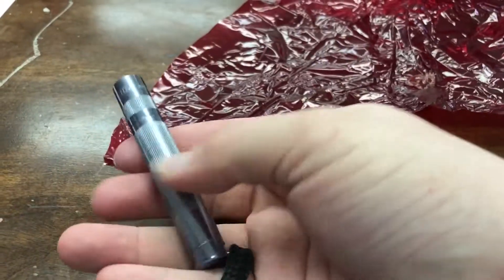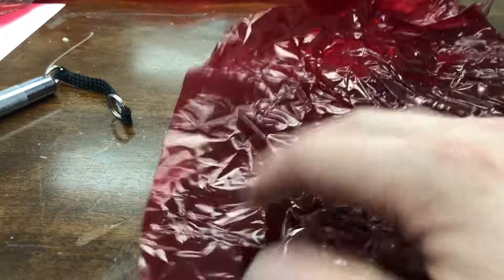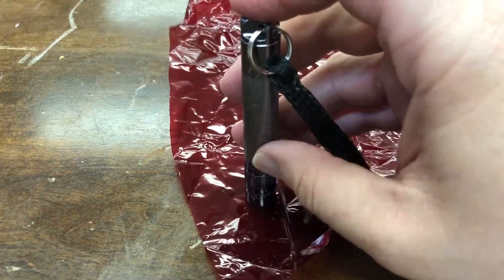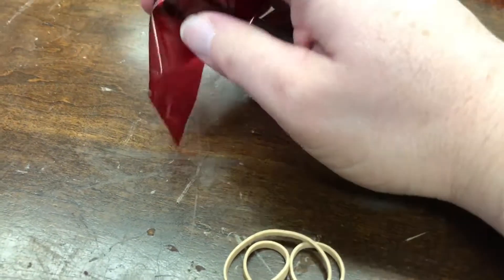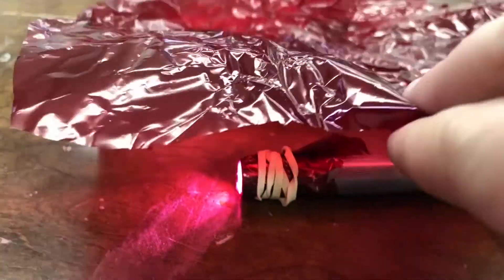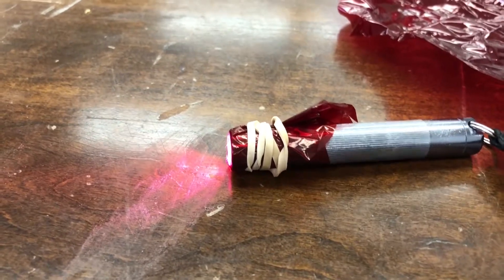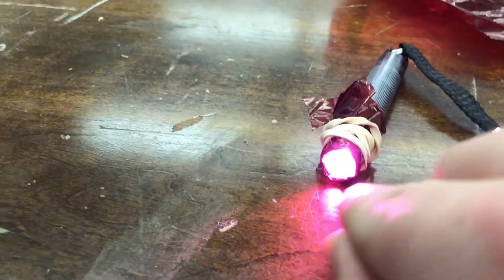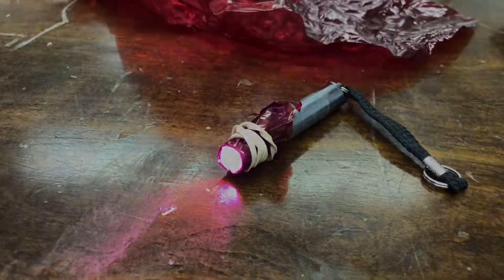DIY Red Night Vision Flashlight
Red Plastic

Stage Lighting Gel

Rubber Bands

Mini Key-chain Maglight

Black Diamond Headlamp